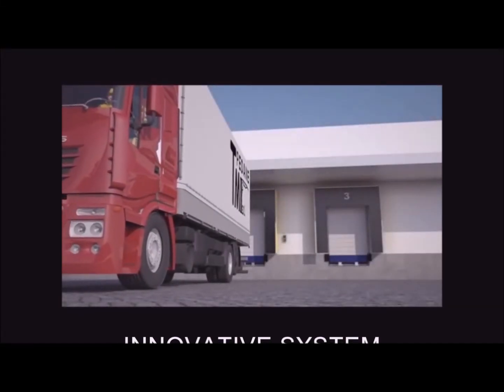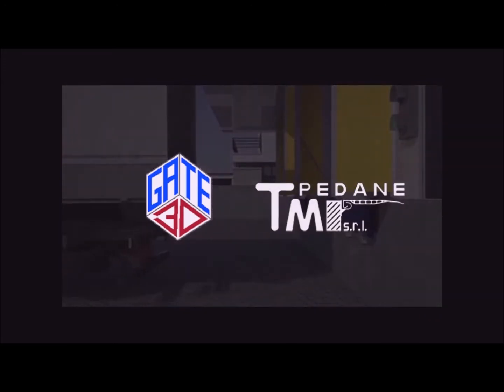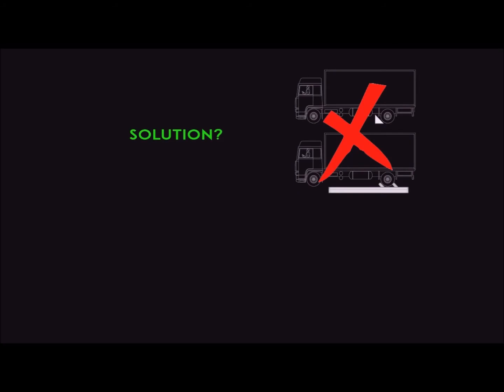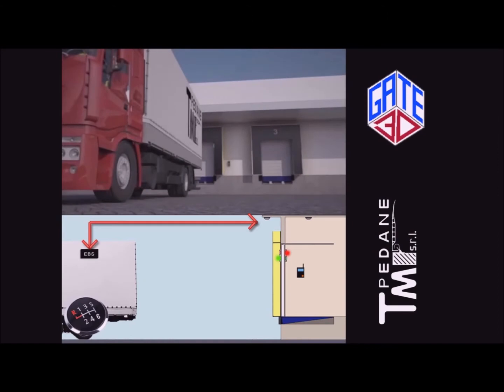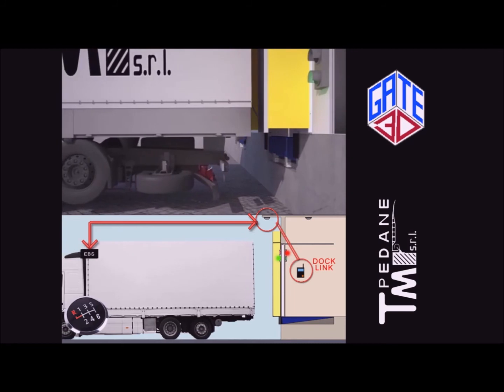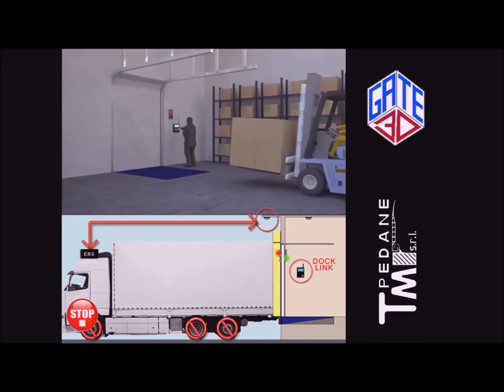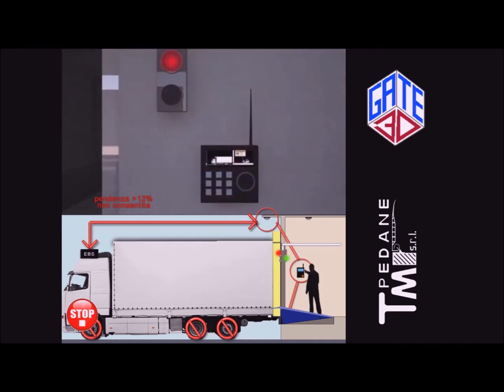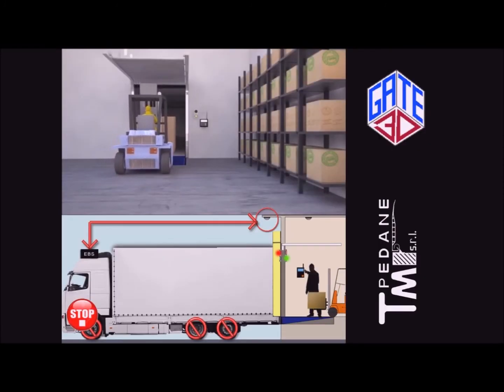Dock Link - The innovative system for loading bay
TM PEDANE SRL, in partnership with GATE 3D, has engineered a SIMPLE and CHEAP system to ensure full safety in loading bay approaching by vehicles, and to interconnect all loading systems and devices involved in these procedures.
All modern systems in the market that can provide vehicle locking to the bay are EITHER UNEFFECTIVE, being actually UNABLE to avoid unexpected truck leaving, or COSTLY AND COMPLEX, in INSTALLATION AND MAINTENANCE.
Moreover, new steps in research to decrease vehicles fuel consumption will soon force vehicles to be equipped with air deflectors close to the wheels. This aerodynamic parts will make any inserting of wheel locking  devices actually impossible.
As shown in this video, DOCKLINK system is solving any safety need in vehicle approaching procedures WITHOUT NEED OF ANY MECHANICAL DEVICE.
In warehouses with DOCKLINK system, every loading bay is equipped with a reserved detector, detecting vehicles ONLY if they have shifted into reverse.
Once vehicle is located, the detector connects the DOCKLINK with truck braking system. At the end of vehicle approaching procedure, the detector itself makes a deep scan over the 500mm interspace between vehicle and loading bay, if there’s no obstacle or risk it sends a confirmative signal to the DOCKLINK, switching traffic light to green,  driver is now allowed to drive truck close to the bay.
As vehicle is parked, DOCKLINK takes full control of the braking system, it blocks the vehicle, it switches indoor traffic light to green and possibly unlocks door automation, so that operators can activate dock equipment.
Once dock leveler is correctly laid onto truck floor, DOCKLINK reactivates and detects leveler’s slope, if it is above the limit determined by European Standards DOCKLINK takes control of shock absorbers, lowering or highening the truck floor till it reaches the correct height. Now alarm signal is switched off and loading/offloading procedures can safely start.
Once loading/offloading is finished, DOCKLINK checks if door and ramp have been correctly closed, it unlocks the vehicle braking system, it switches outdoor traffic light to green and allows driver to restart the truck and leave.